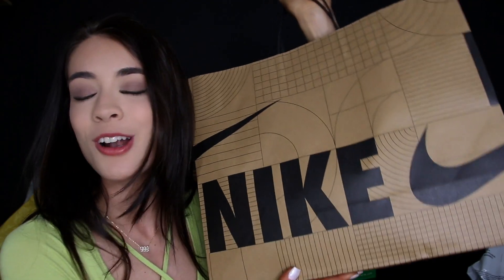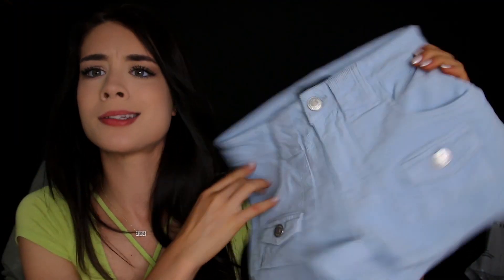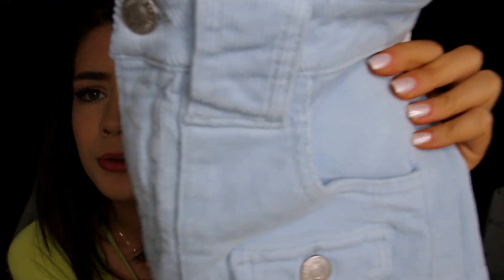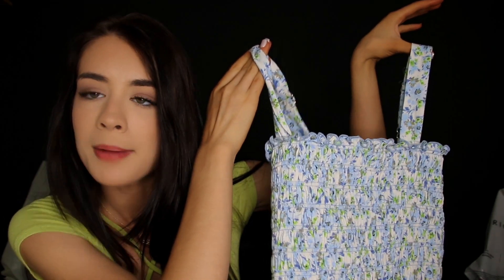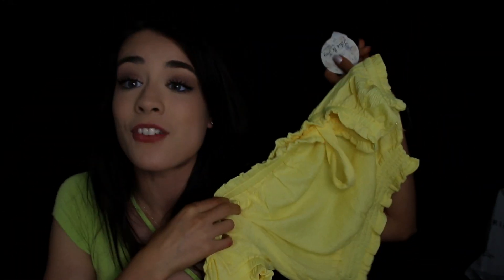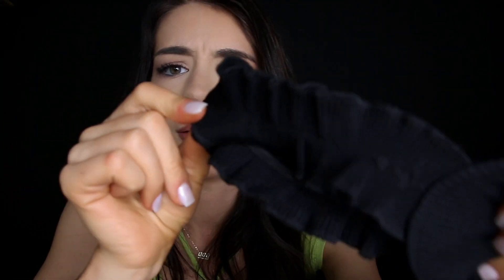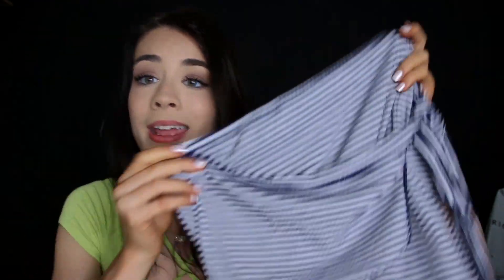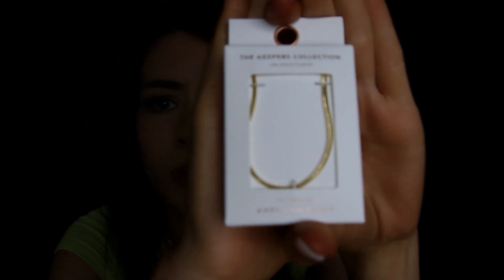HUGE TRENDY* SHOPPING HAUL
Hey you guys! Welcome to this weeks video. I went on a crazy manic panic shopping spree and bought a bunch of cute trendy clothing. I went to GARAGE, NIKE, AERIE, PINK, VS, FRANCESCAS, AMERICAN EAGLE, AND FOREVER 21. I love going on shopping sprees and do this quite often so let me know if you guys would like to see shopping hauls or try-on hauls in the future.

Let me know what piece was your favorites down below in the comments 👇

💕Ashley